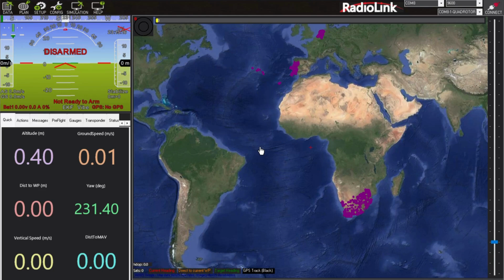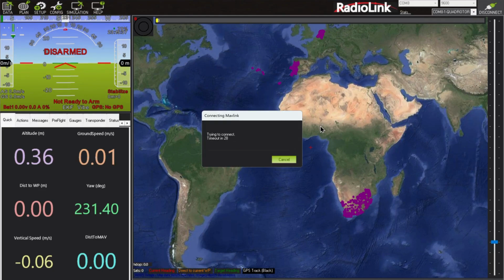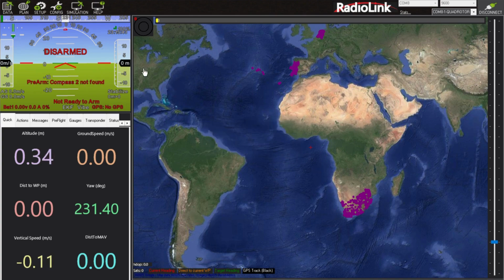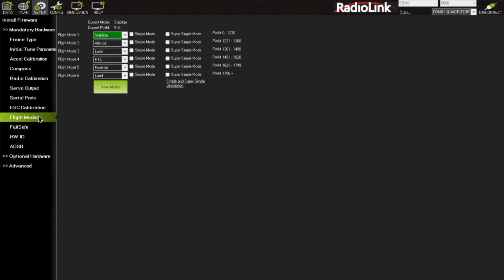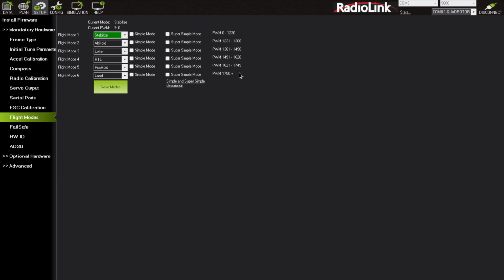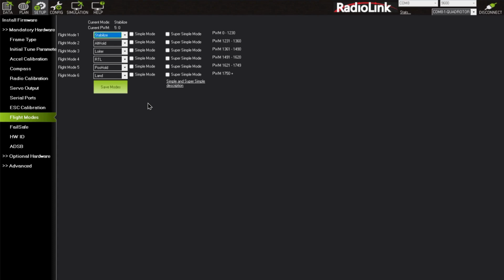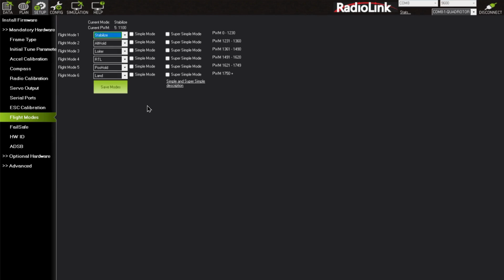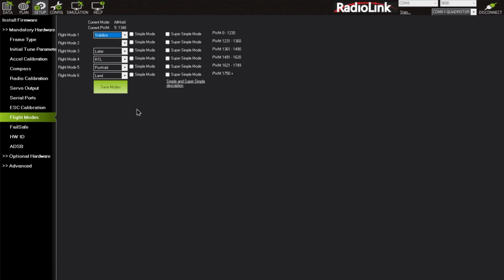How to add FLIGHT MODES to Your DIY Drone (Mission Planner Guide) | Part: 6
Don't know how to add FLIGHT MODES then watch this video, I'll walk you through exactly how to configure essential flight modes like Loiter (GPS Hold), Altitude Hold, and the life-saving Return To Launch (RTL) using Mission Planner.

Stop constantly fighting the wind or worrying about losing sight of your drone! With these smart modes, your drone can autonomously maintain position, hold altitude, and even fly back home and land itself with a flick of a switch. This is a game-changer for smoother footage, safer flights, and a much more enjoyable piloting experience.

What you'll learn in this tutorial:

Understanding the power of different flight modes for your ArduPilot drone.
1. Step-by-step guide to configuring flight modes in Mission Planner.
2. How to assign flight modes to your RC transmitter switches.
3. Crucial tips for testing your new flight modes safely in the field.
4. Why GPS lock is vital for modes like Loiter and RTL.
What you'll need to follow along:

1. Your drone connected to your computer (USB or telemetry)
2. Mission Planner software installed
3. Your RC transmitter

Loiter with Crossflight Drone
Radiolink Crossflight Drone
DIY Drone
Drone
Crossflight Drone
Autonomous Drone
GPS Lock Hold
Homemade Drone
Crossflight
Loiter Mode
Position Hold Mode
GPS Lock
Drone Test
Drone Stabilization
Drone Hover
Quadcopter GPS
Loiter Hold
Brake Mode
No Input From Operator Drone
Autonomous Drone
Auto-Flying Drone
Auto Land
Automatic Land with Crossflight Drone
Autonomous Hover Drone
Autonomous Hovering Drone
Autonomous Hover Crossflight Drone
Bytes To Bots